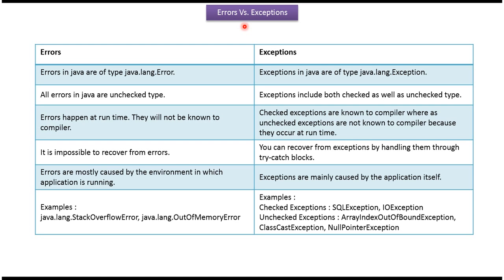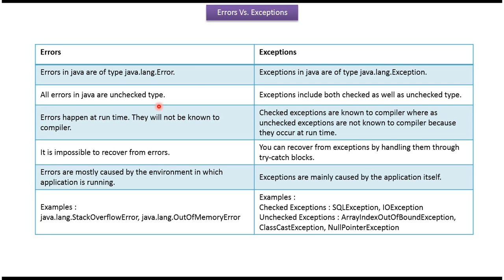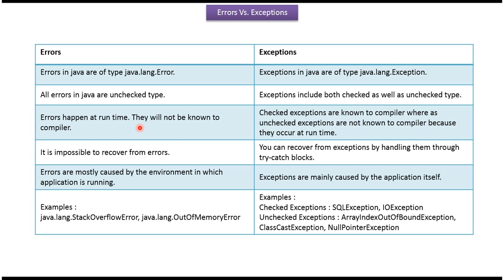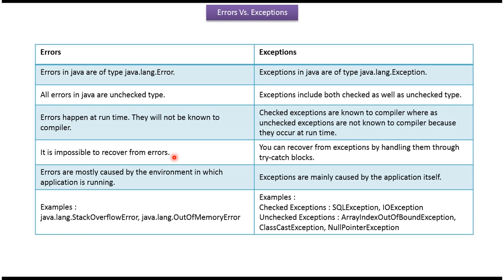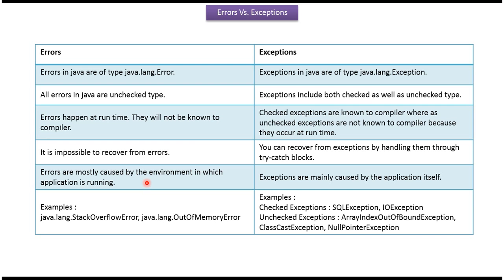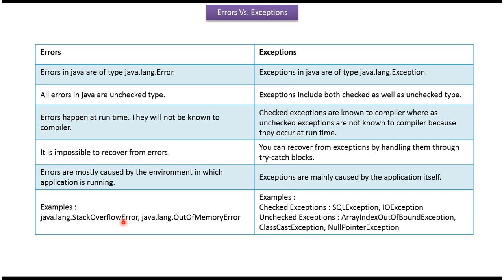Errors vs Exceptions | Java Exception handling